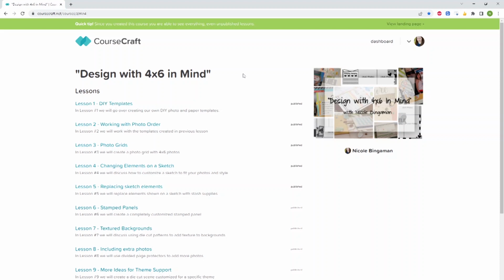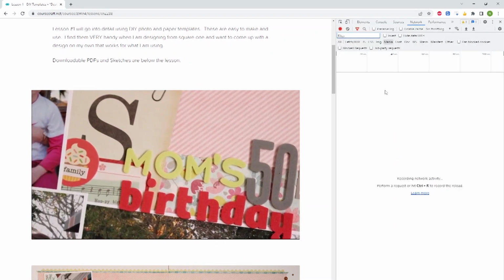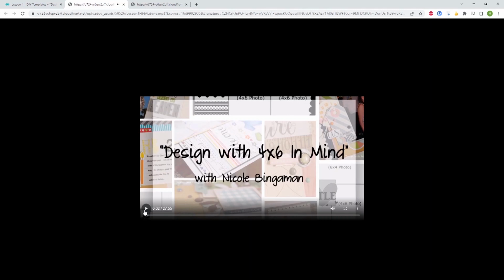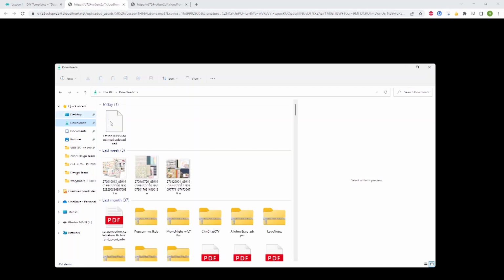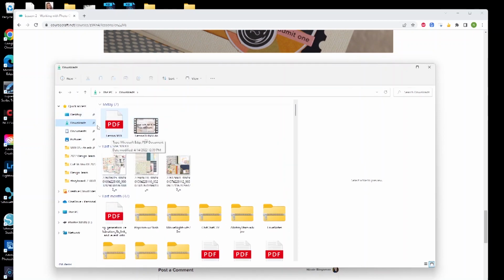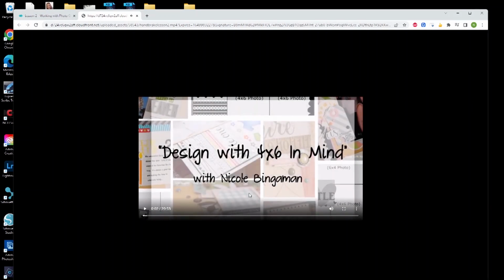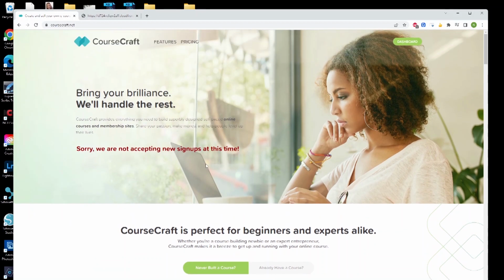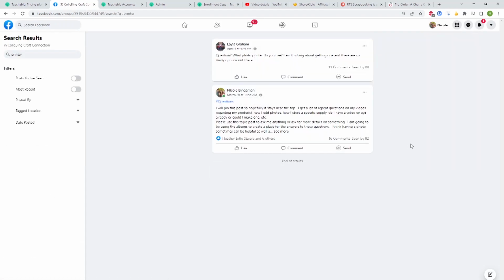**Online Class UPDATE and URGENT timeframe**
**Open Description Box for Important Information**

The website, Course Craft, that hosts my online class "Design with 4x6 in Mind" is closing down at the end of April 2022.  If you have purchased this class PLEASE make sure you log into your account and download any content you want to keep.  The PDFs and sketches have a download button at the bottom of each lesson page.  The videos are embeded on the webpages and will need a few more steps to get them downloaded.  Please watch the video to learn how.

**If you have NOT purchased the class, you have a few more days to purchase the class and download everything and view on your own time.  I am currently looking into different methods to rehome this class and future classes.

I am trying my best to make sure those that took this class can keep the content.